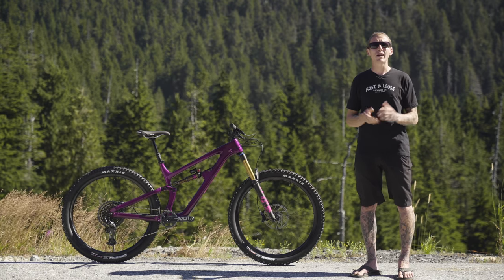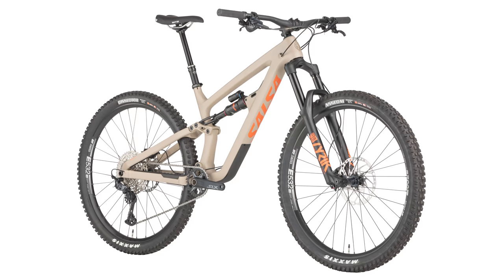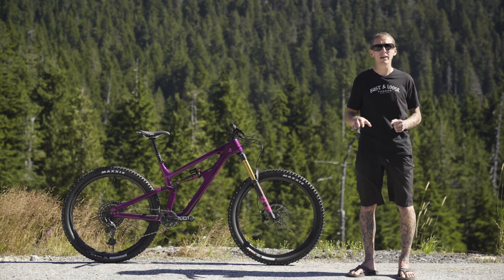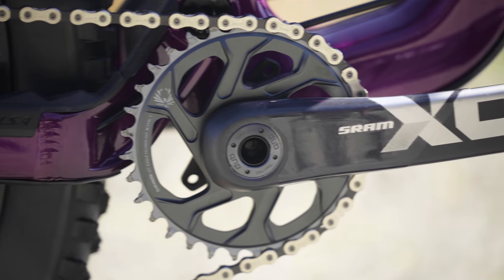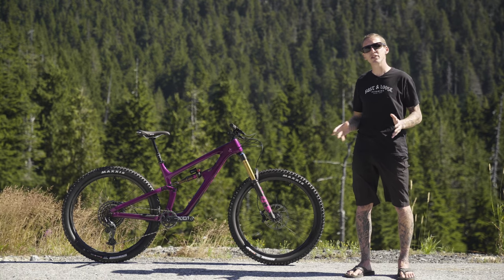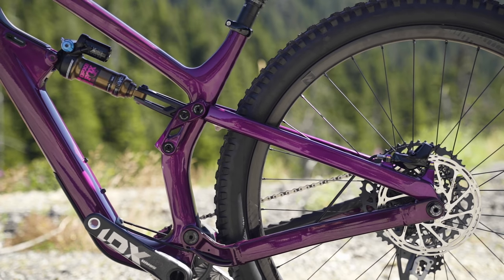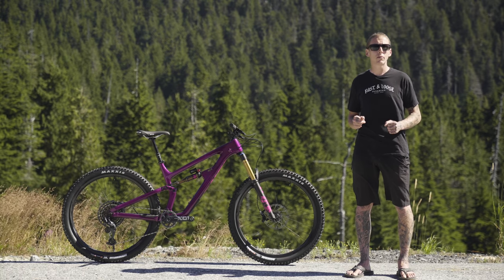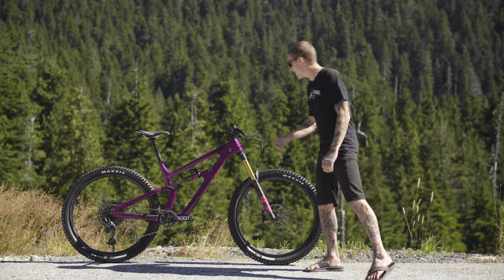2021 Salsa Blackthorn: Purple Trail Eater | First Look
Salsa is hitting 2021 hard with a new entry in the trail bike category: The Blackthorn. With 140mm of rear travel paired with a 160mm fork and aggressive geometry the Blackthorn is seemingly ready for anything.